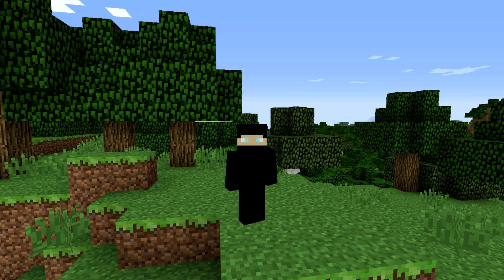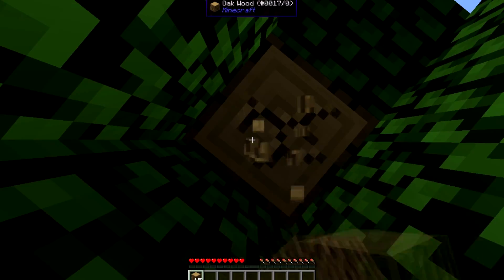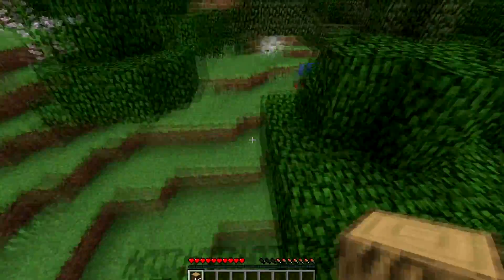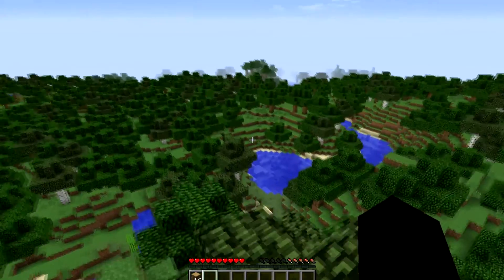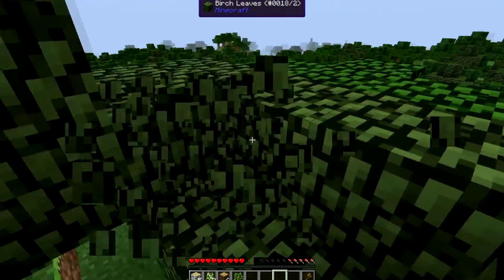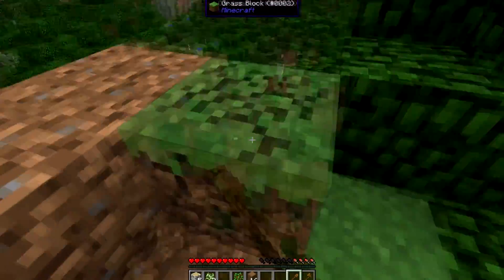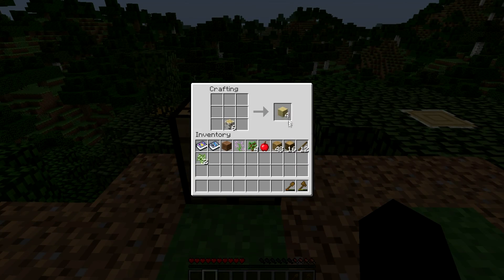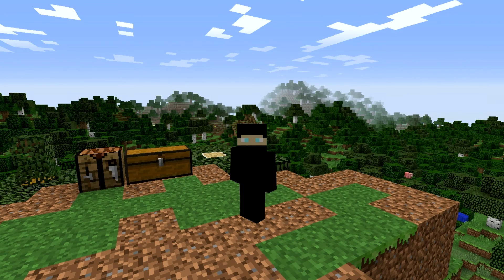Minecraft Modded Survival | Laying the groundwork! | #1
Today We begin our modded tech survival!
Mod list:
Advanced Solar Panels
Applied energistics
Buildcraft
Galacticraft
Industrialcraft
NEI
Power Converters
Rotarycraft
Reactorcraft
Thermal Expansion
Aaaand Waila